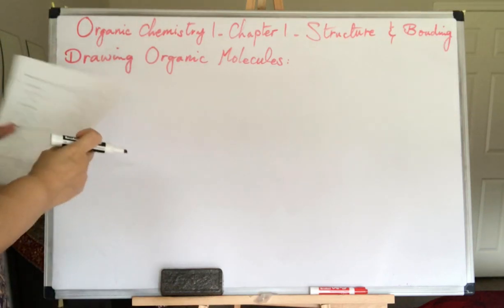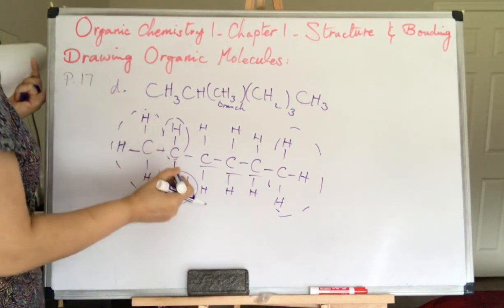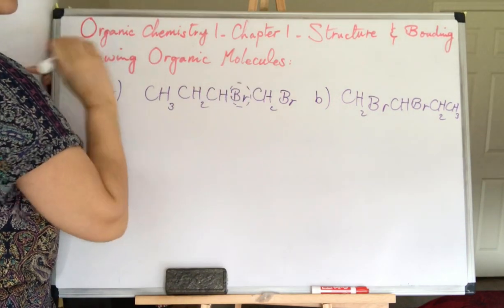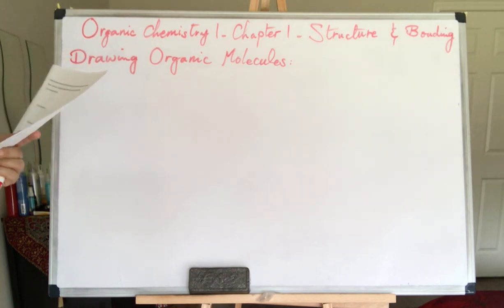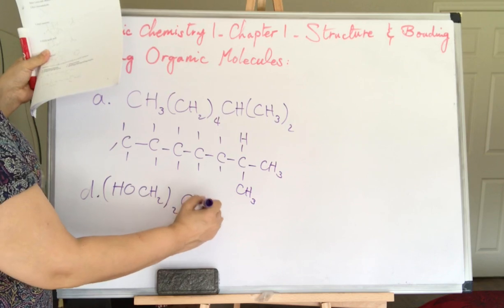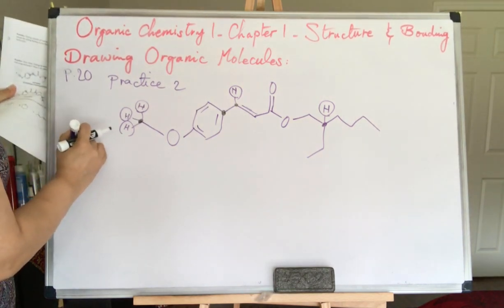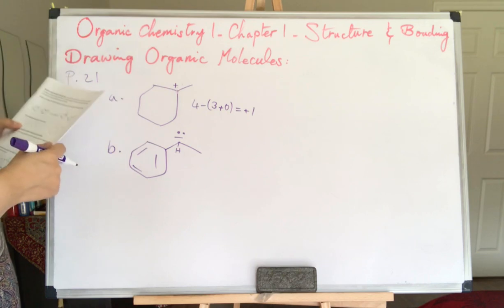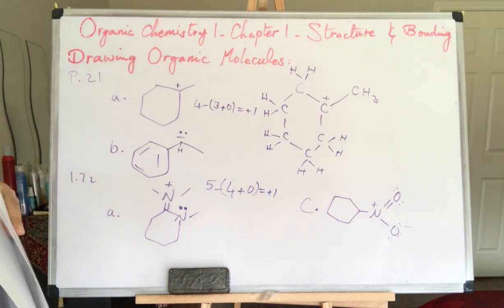Organic Chemistry 1, Chapter 1-4: Structure & Bonding